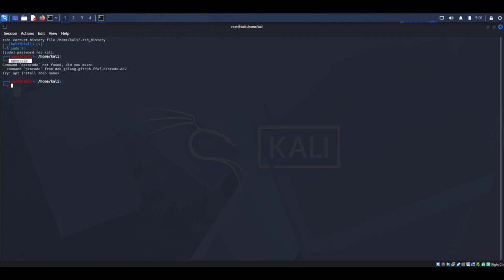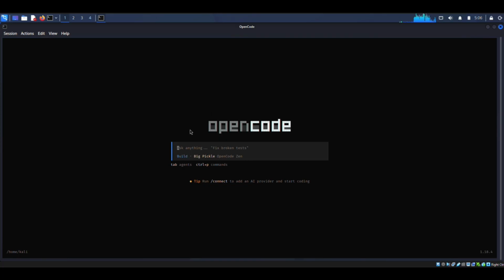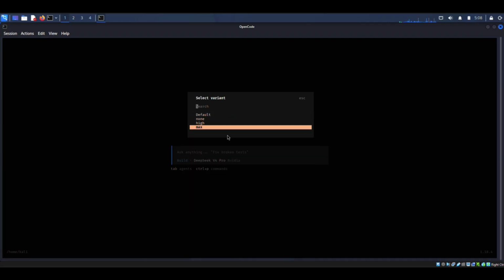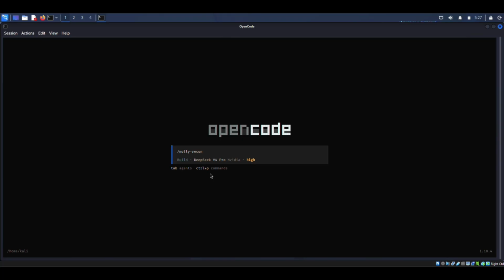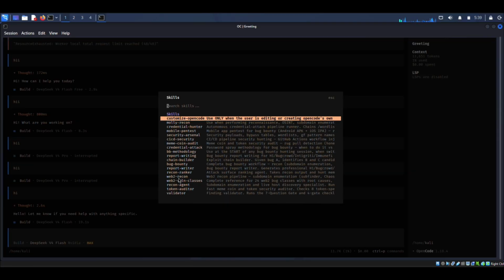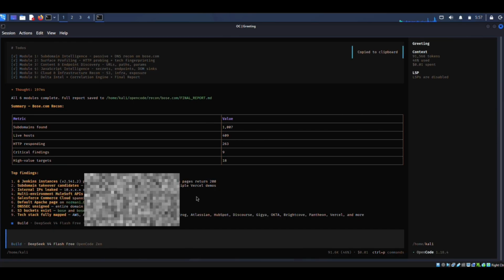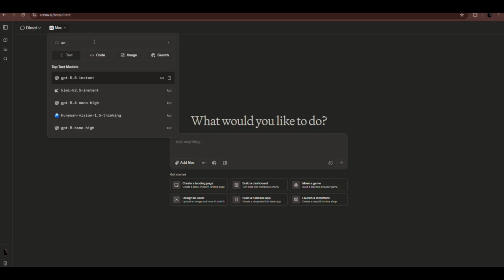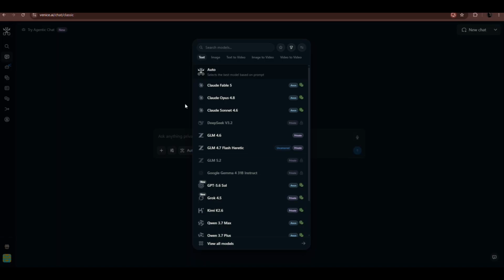I Used AI for The Bug Bounty Hunting | opencode | Agentic AI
Learn to set up a powerful CLI AI tool for bug bounty hunting. Automate your workflow and streamline reconnaissance tasks efficiently.

This guide demonstrates the complete installation process for a command line interface AI tool designed specifically for security researchers. If you are looking to integrate advanced AI automation into your bug bounty hunting routine, this walkthrough provides the technical steps needed to get started immediately. We cover the foundational setup, including the necessary configuration for API keys and local environment requirements.

By the end of this tutorial, you will have a functional CLI AI tool ready to assist in your security assessments. We explain how to create custom agents tailored to your specific testing needs, allowing you to execute complex queries directly from your terminal. This setup is ideal for researchers who prefer keyboard-centric workflows and want to leverage AI capabilities to speed up their discovery process.